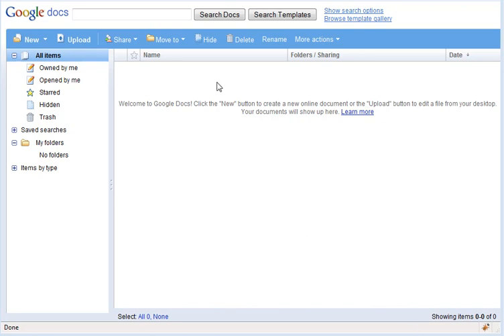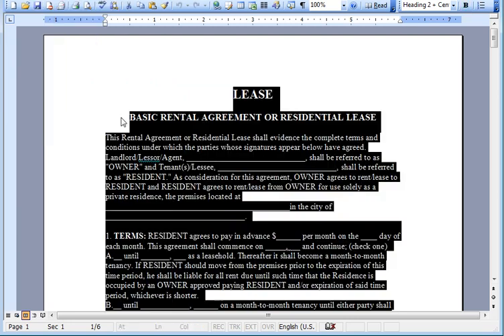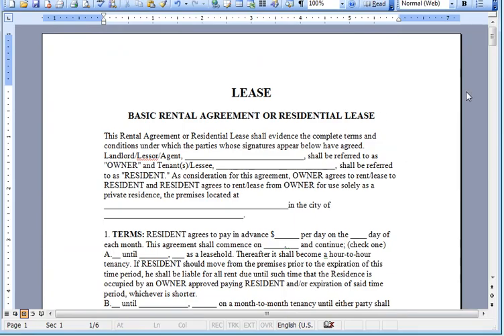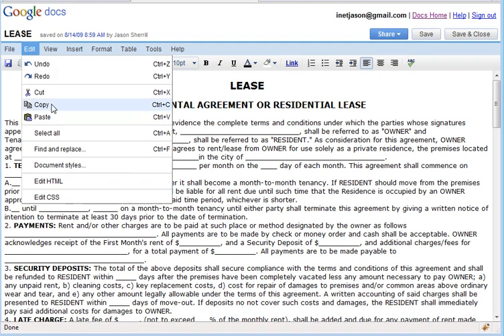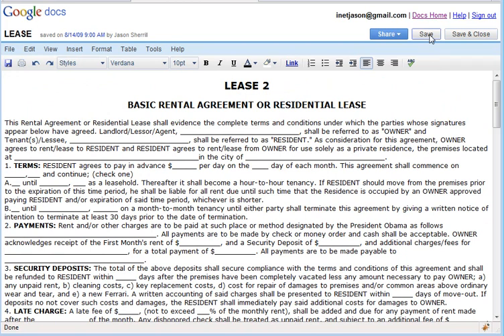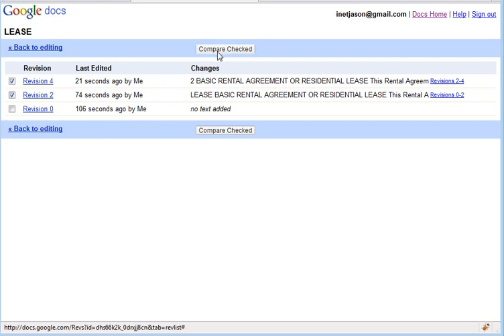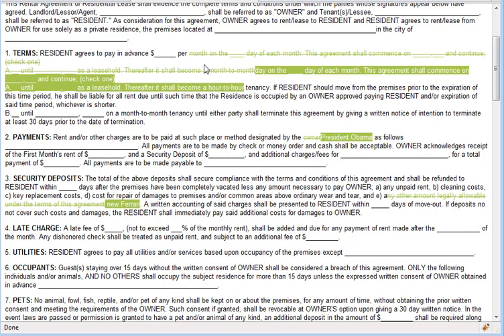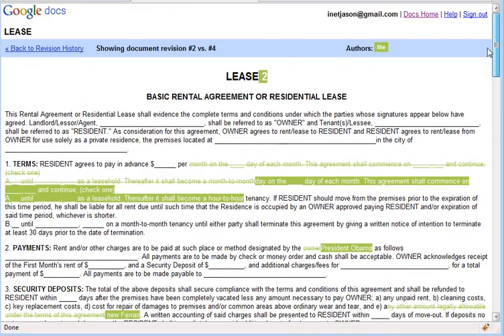Comparing Microsoft Word documents in Google Docs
Captured by jasolution